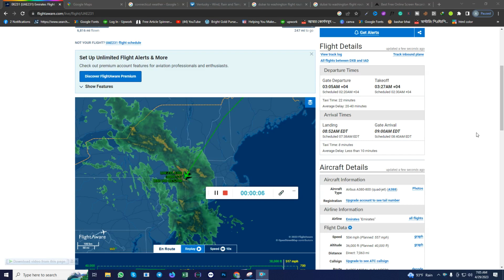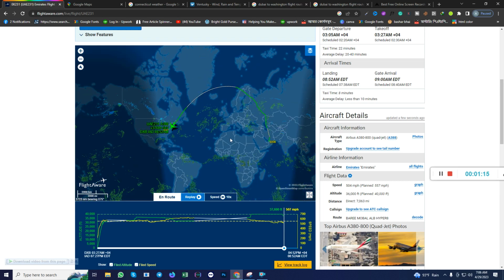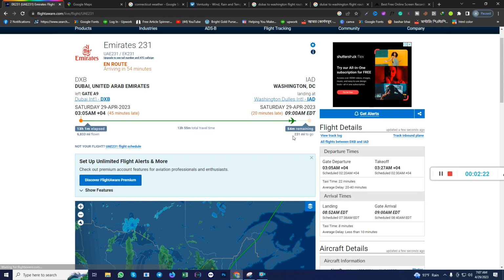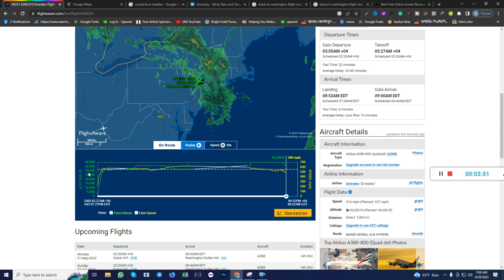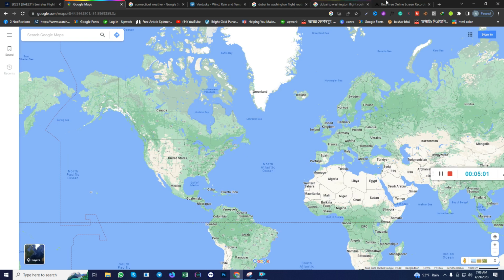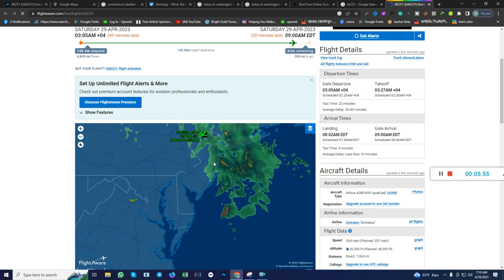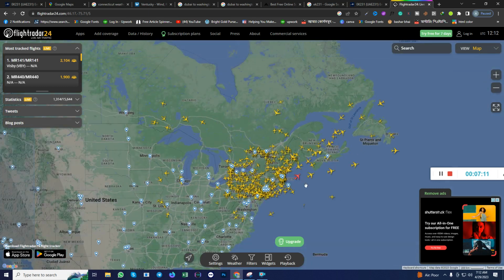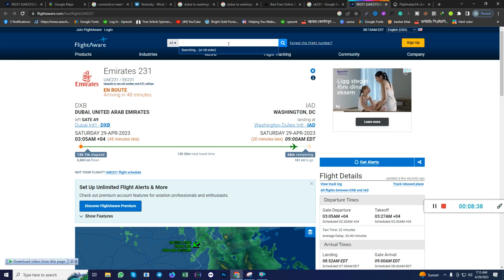Live Flight tracing tutorial tech Bangla tutorial